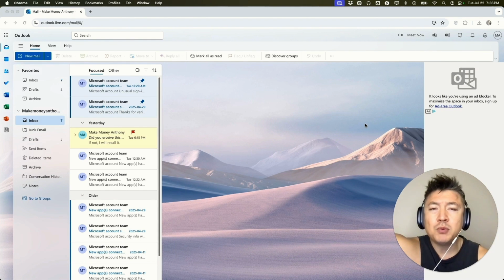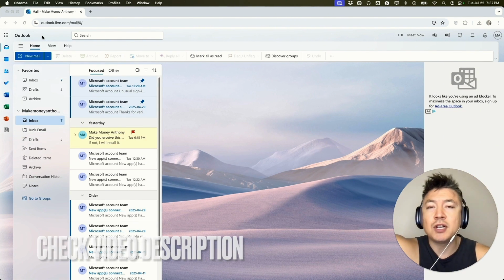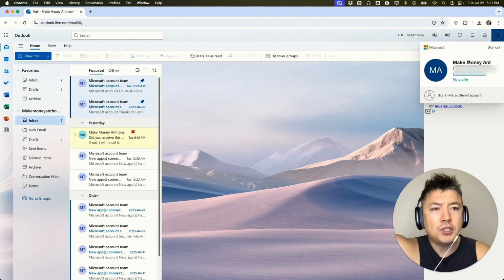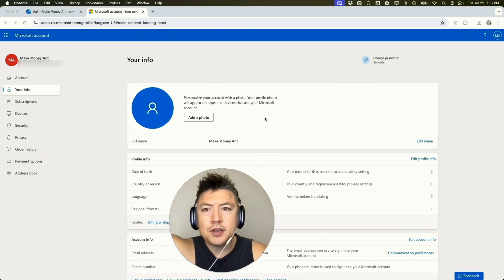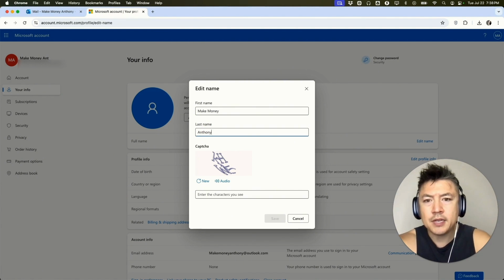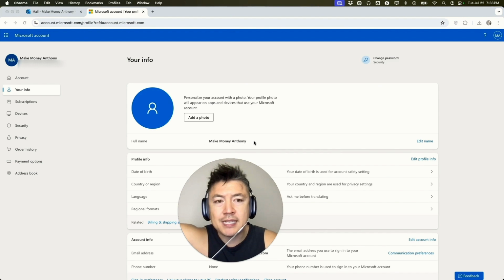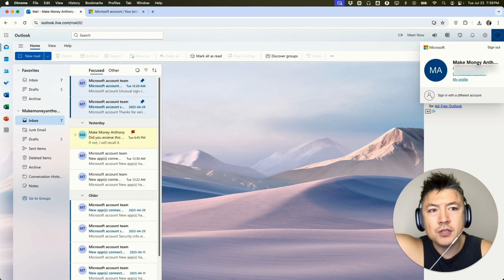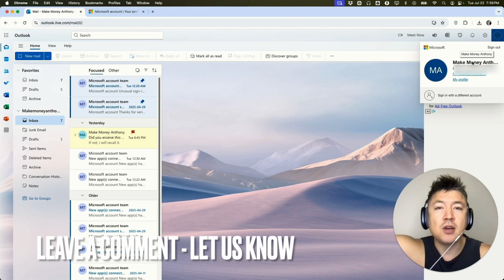✅ How To Change Display Name In Microsoft Outlook 🔴